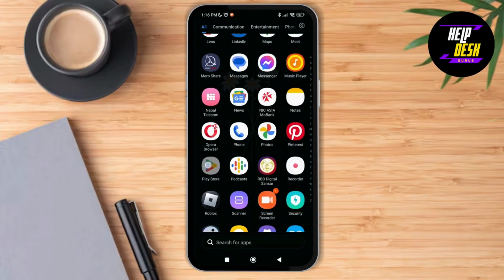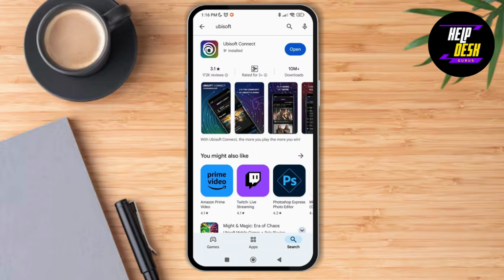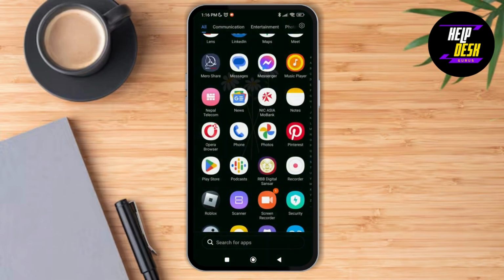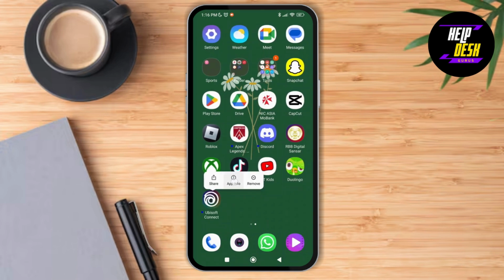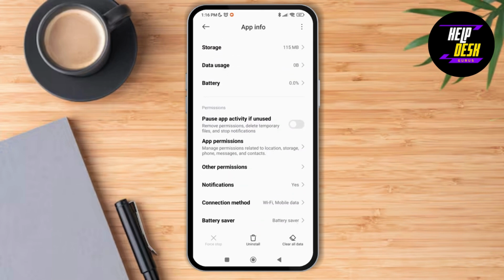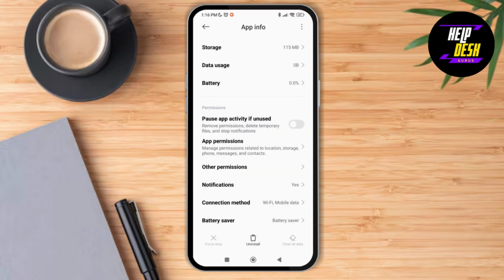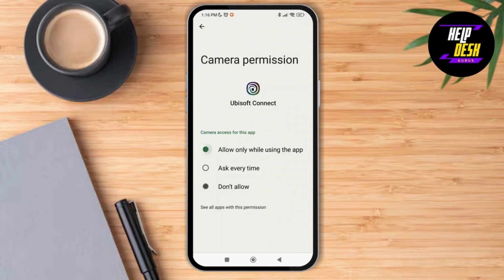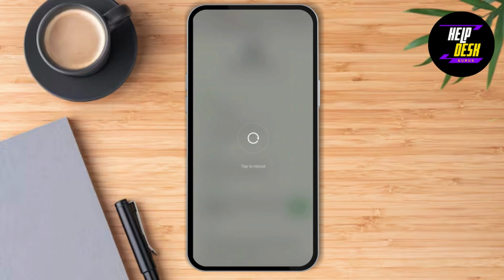How to Fix Ubisoft Connect Store Not Loading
Welcome to our detailed guide on "How to Fix Ubisoft Connect Store Not Loading"! If you're encountering issues with the Ubisoft Connect Store not loading or experiencing problems while trying to access the store, this video is here to help. We will walk you through various troubleshooting steps and solutions to resolve the loading issues with Ubisoft Connect Store. From checking your internet connection to adjusting settings and clearing cache, we’ve got you covered.

In this video, you'll learn:

How to fix Ubisoft Connect Store not loading issues
Steps to resolve Ubisoft Connect Store loading problems
How to troubleshoot Ubisoft Connect Store access issues
Solutions for Ubisoft Connect Store not opening
Tips to fix problems with Ubisoft Connect Store